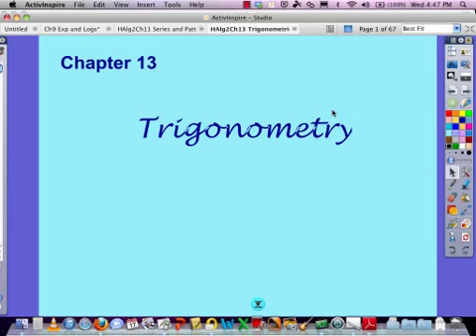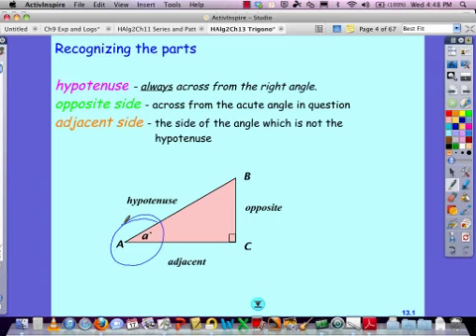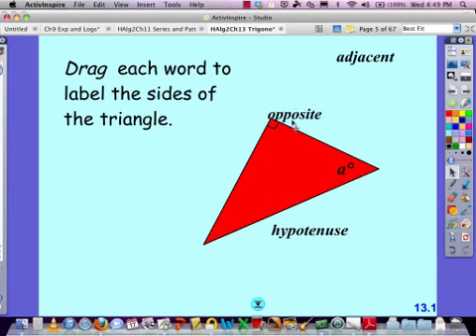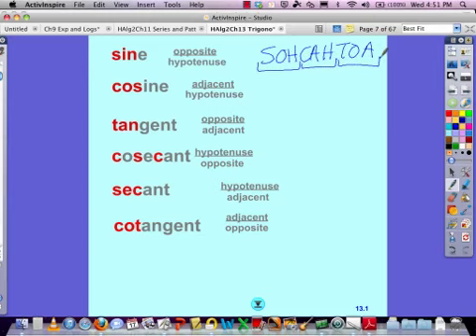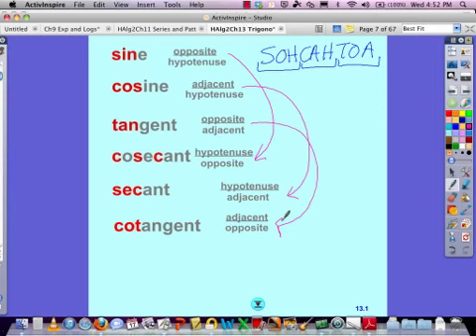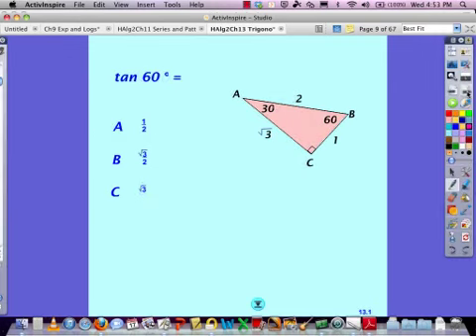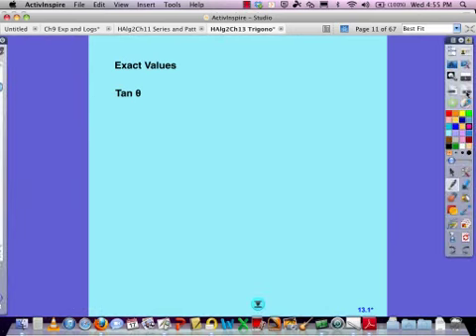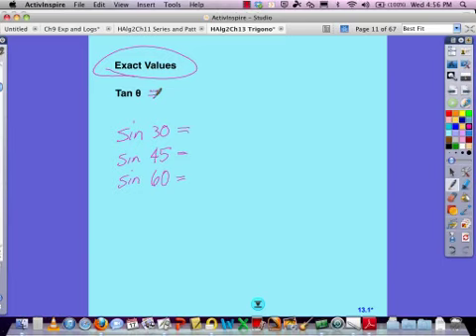Hon Alg 2 Lecture 13-1